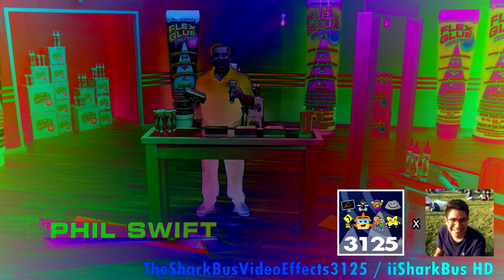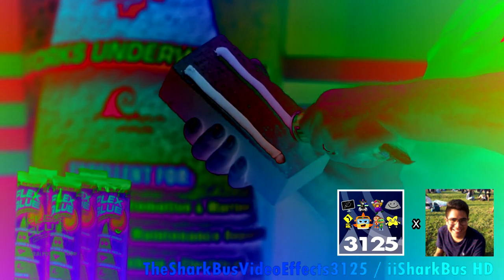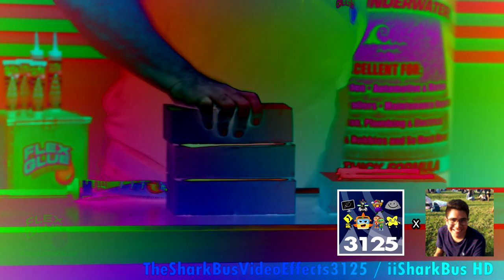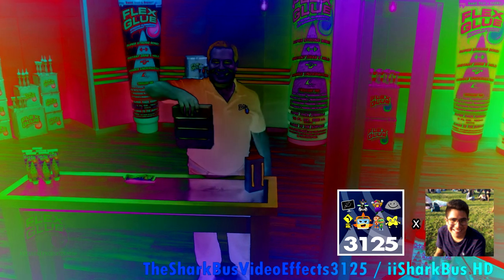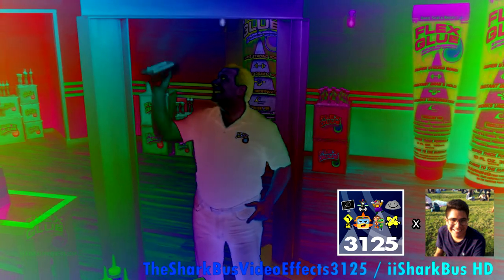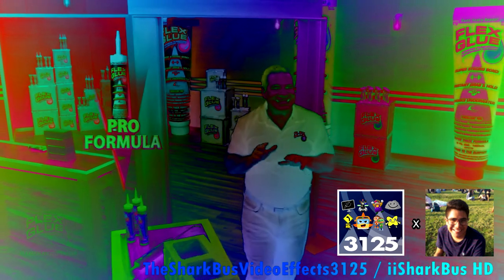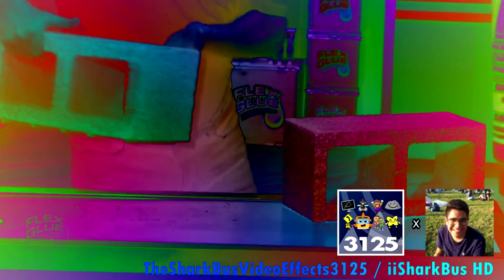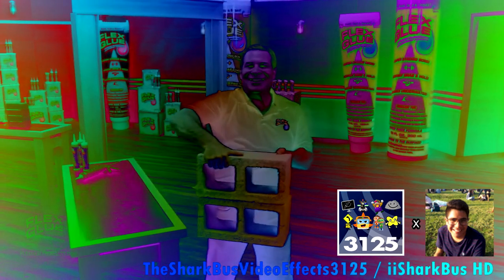(FOR gibber dude) Flex Glue Commercial In DMA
and all the TSBVE3125 Logos